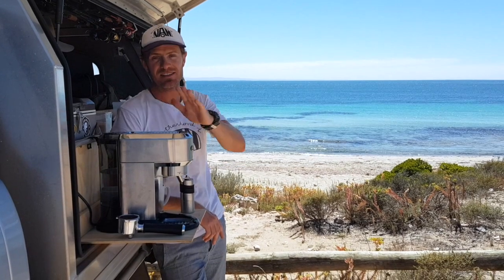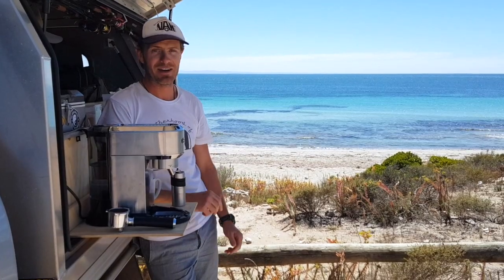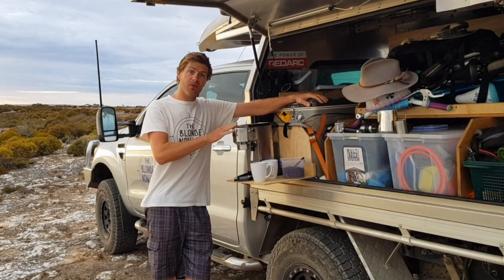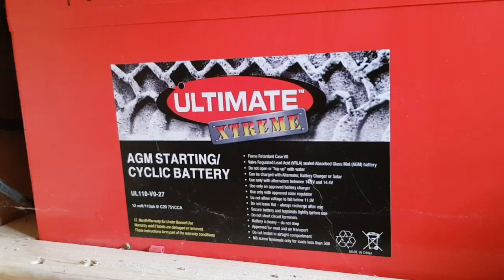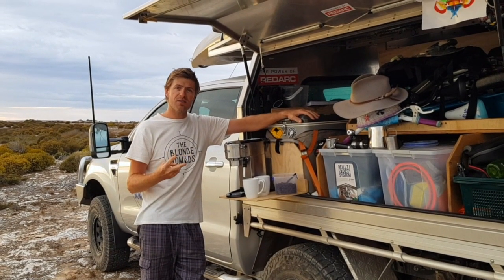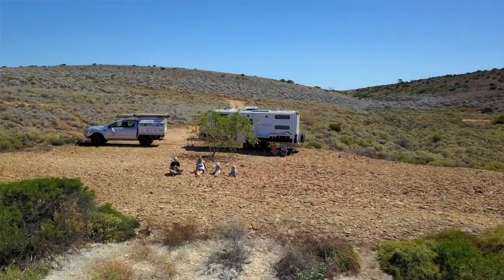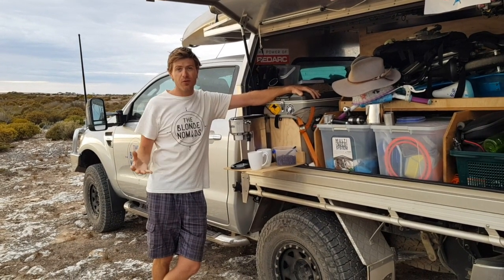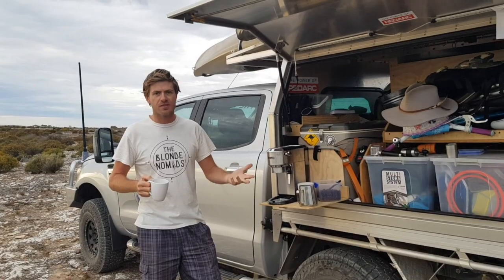Making Cappuccino off-grid with The Blonde Nomads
The Blonde Nomads show us how they make a fresh hot cuppa off-grid. For the perfect recipe of products required to get your own powered-up barista set-up on the road, head over